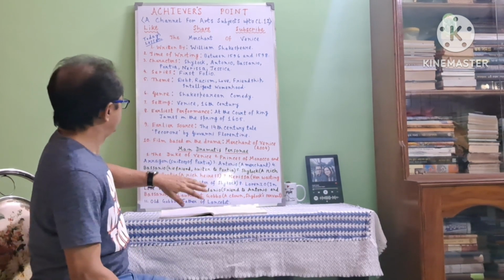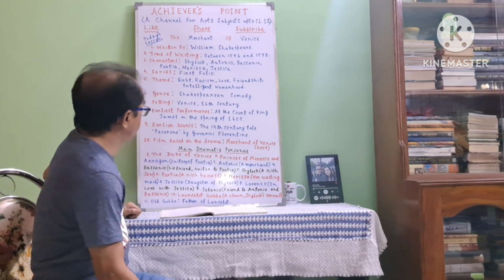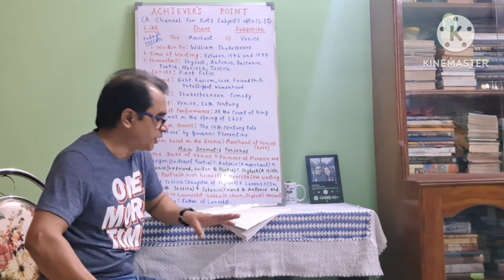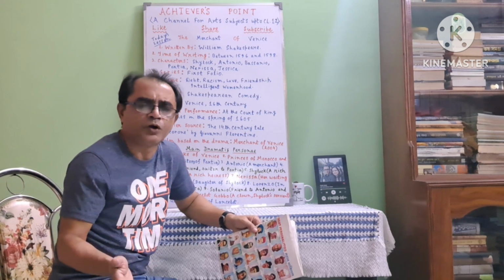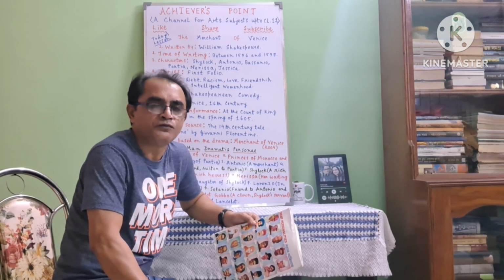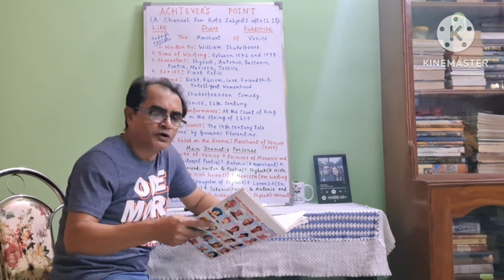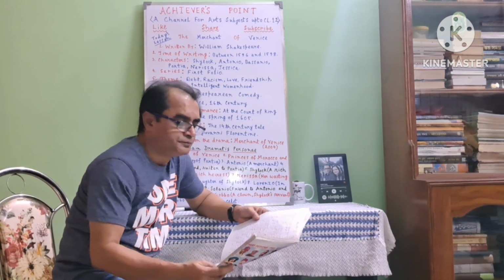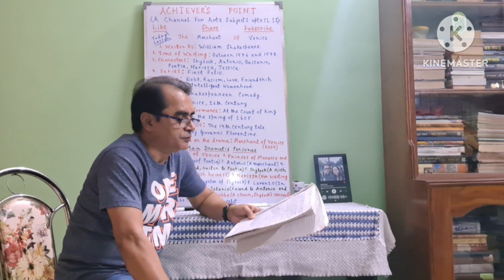The Merchant Of Venice ( ICSE ) FIRST PART.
This Educational Video Is Released From  " Calcutta  Achiever's Point " , A Coaching Center Directed By -Sanjay Chatterjee. M.A.(English /University Rankar )